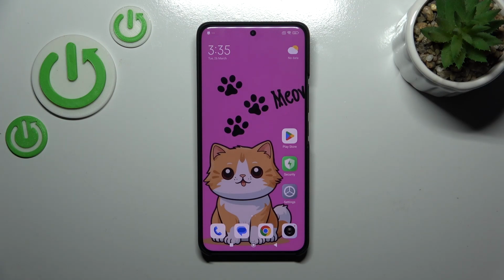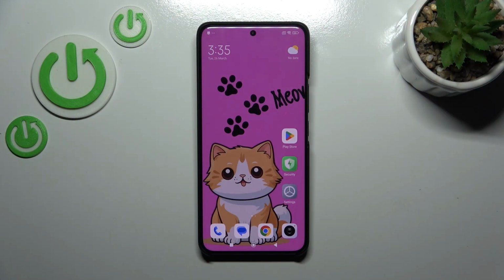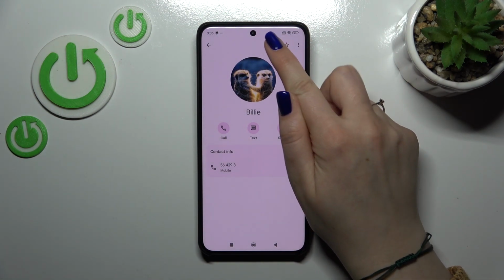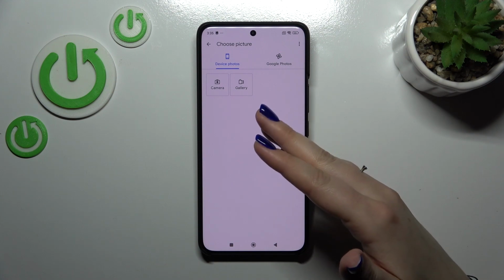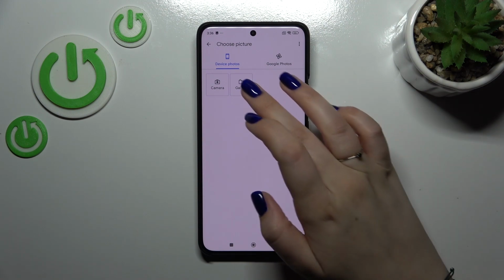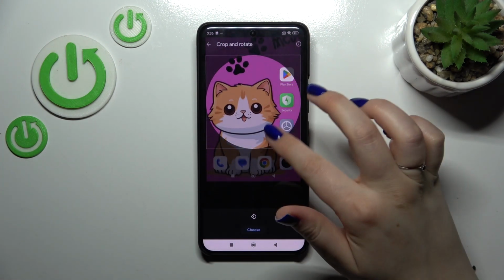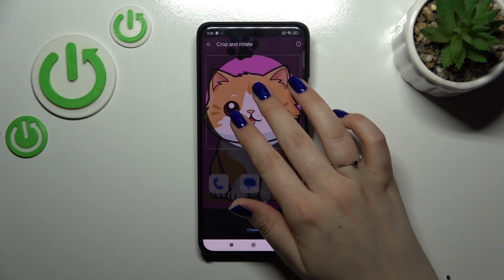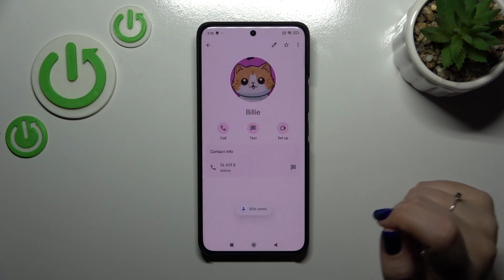Personalizing Contacts: Adding Photos to Contacts on Xiaomi 14 Ultra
Add a personal touch to your contacts list on your Xiaomi 14 Ultra by associating photos with each contact. This makes it easier to identify callers at a glance and adds a visual element to your communication experience. Follow our simple guide to learn how to add photos to contacts on your Xiaomi 14 Ultra and enhance your contact management.

How do you access the Contacts app on your Xiaomi 14 Ultra to add a photo to a contact?
Where can you find the option to edit a contact's details and add a photo, and how do you navigate to it?
How do you select or capture a photo to assign to a contact on your Xiaomi 14 Ultra?
How do you verify that the photo has been successfully added to the contact and ensure it appears when the contact calls or messages you?